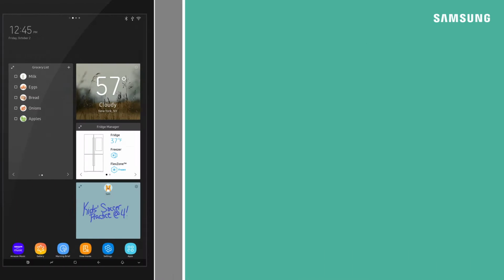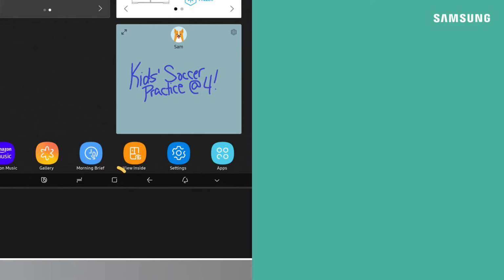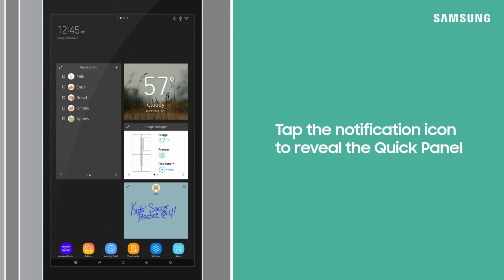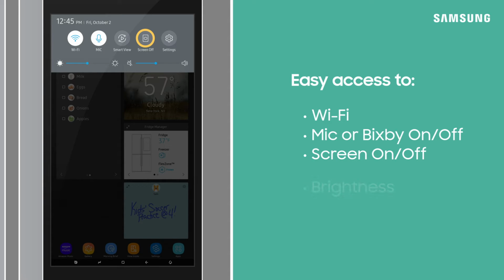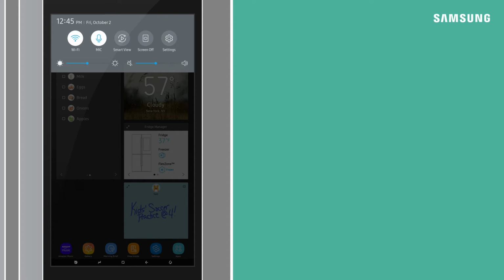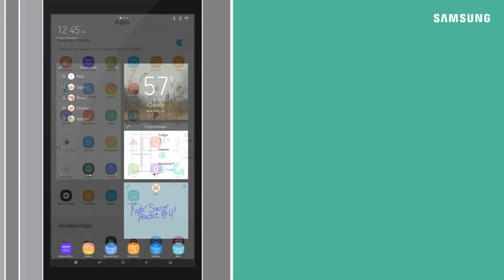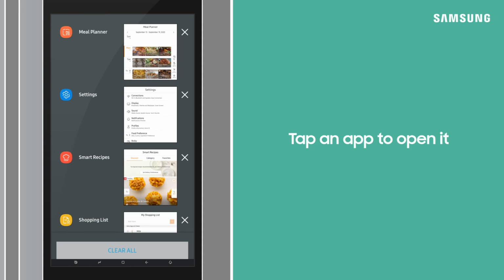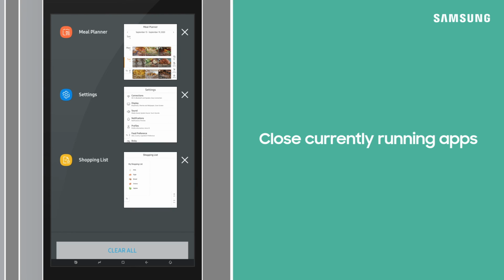How to navigate the Family Hub panel on your refrigerator | Samsung US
Navigating the panel on your Family Hub is similar to navigating a smart phone. With a simple a tap you can open apps, the task manager, and use Bixby. Swiping down on the home screen opens the quick panel. This is where you can quickly turn on and off Wi-Fi, access the setting menu, adjust the panel’s brightness, and much more! Watch this video for full navigation details.